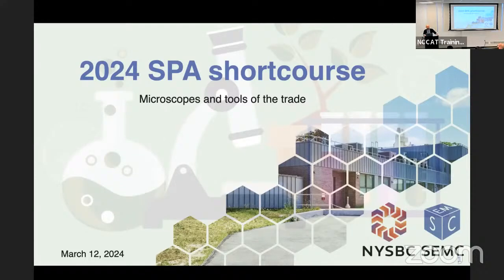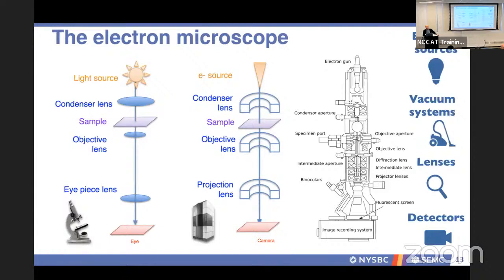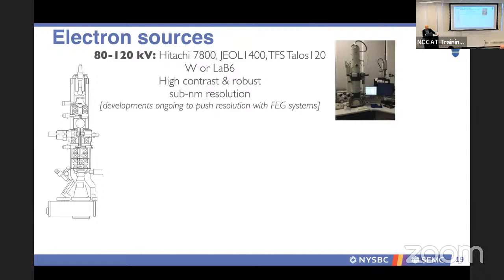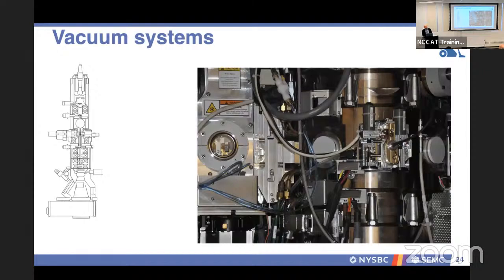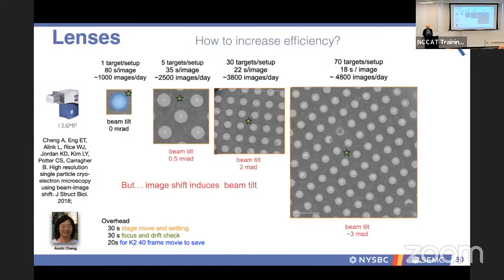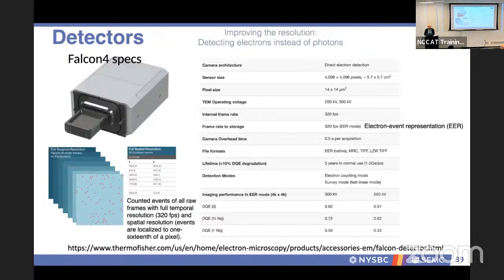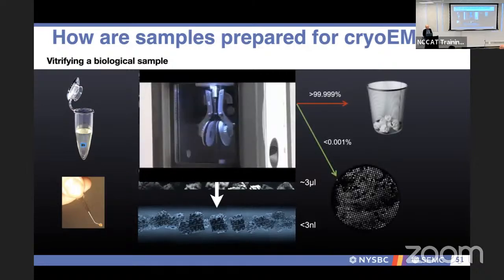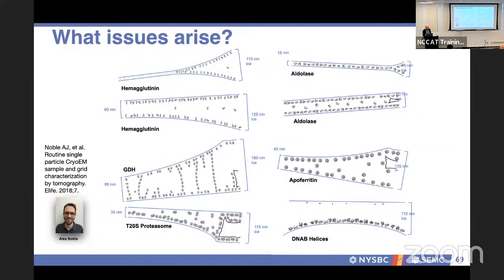NCCAT SPA Short Course 2024: Ed Eng: Microscopes and tools of the trade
Day 2 lecture: Ed Eng, NYSBC: Microscopes and tools of the trade